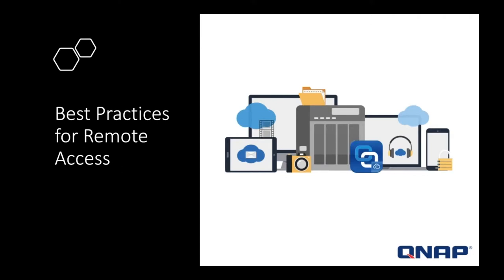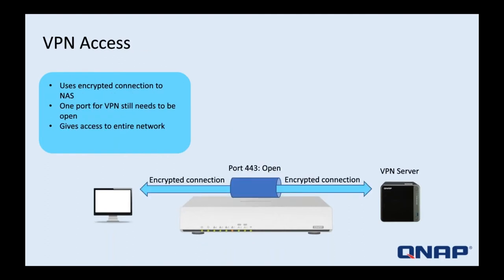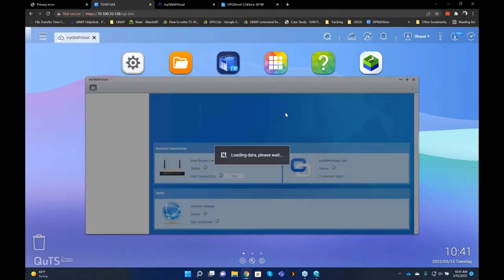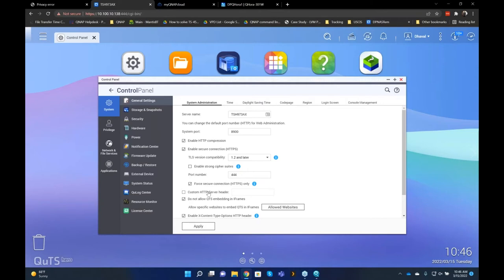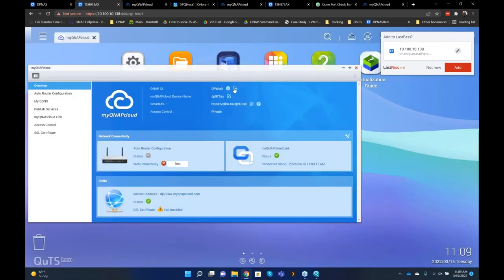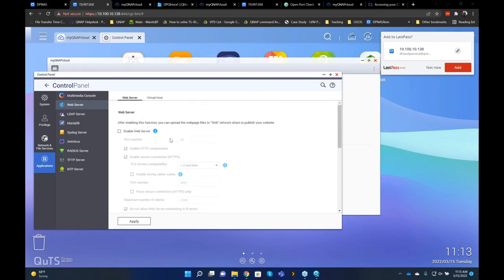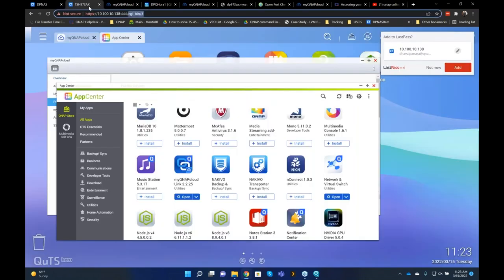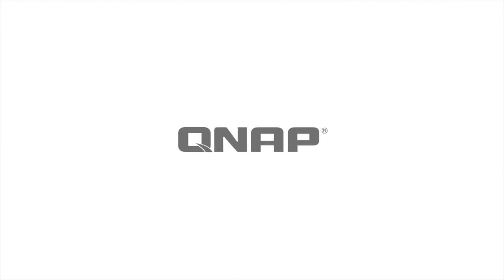Webinar: Best Practices for Remote Access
In this webinar we discussed what methods can be used to remotely access the NAS, some advantages and disadvantages to different methods, how to configure some of these methods, and steps you can take to manage your cyber security.